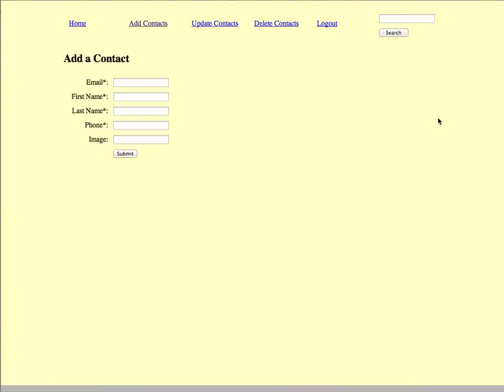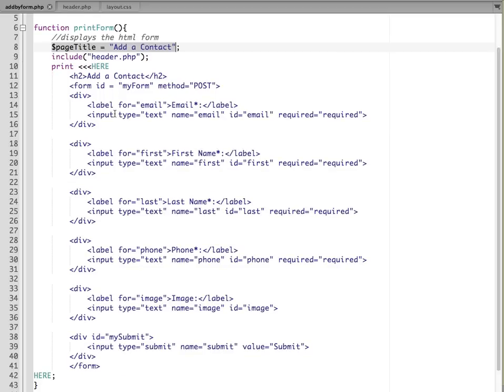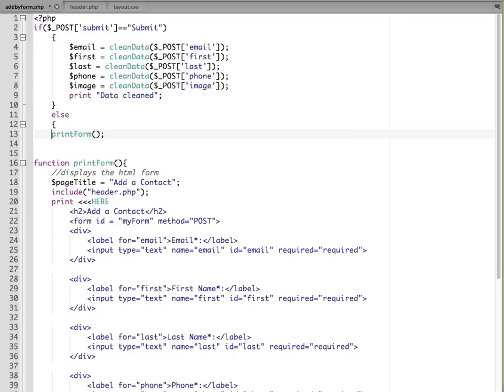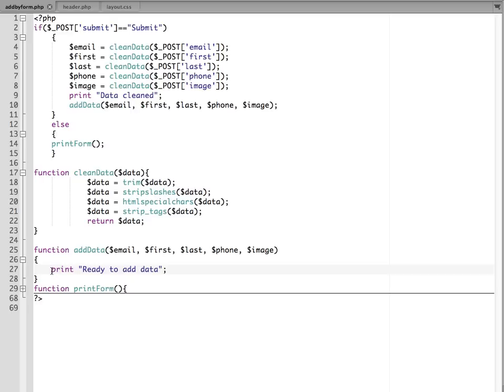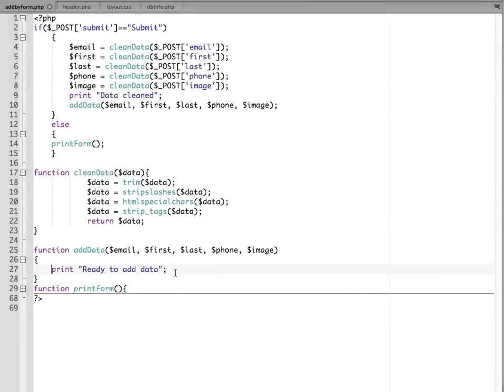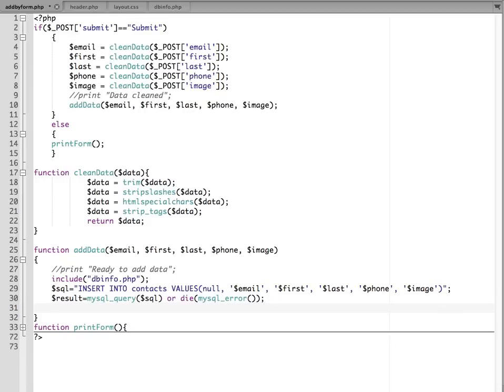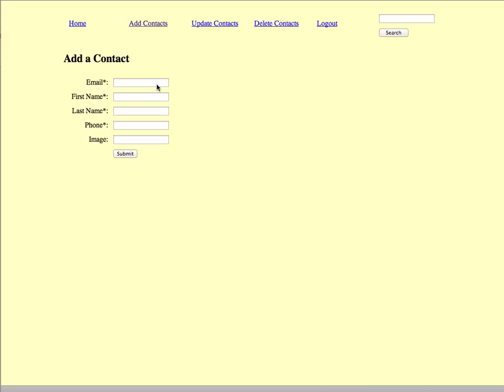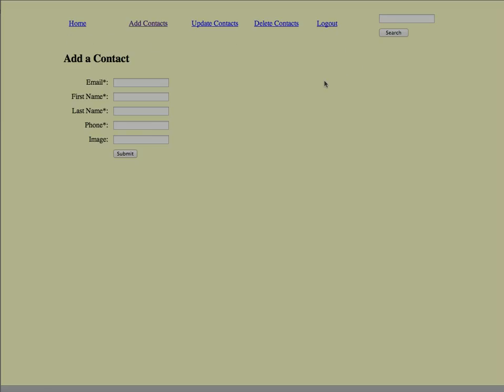PHP/MySQL Database - Adding Records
Demonstrates how to setup a PHP form to save data to a MySQL database. Includes using trim, stripslashes, htmlspecialchars and strip_tags to clean up data prior to saving in the database.  Uses mysql_connect to connect to your database, mysql_query to execute an sql statement.